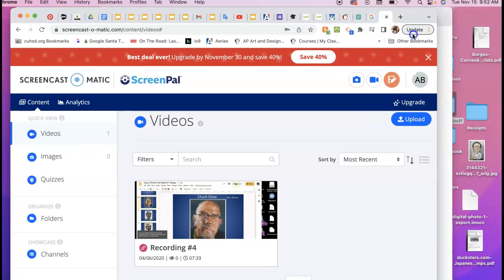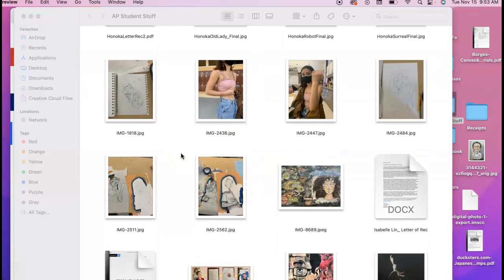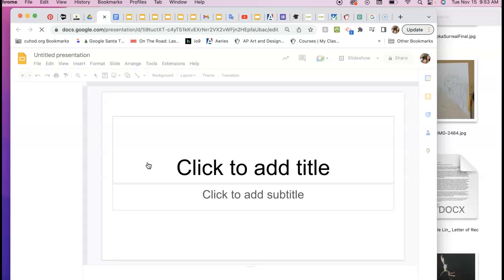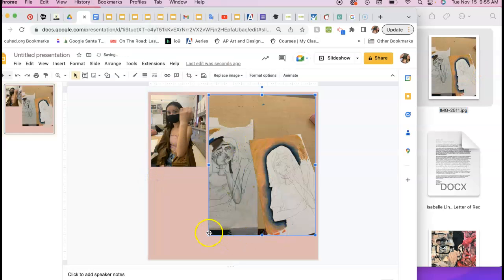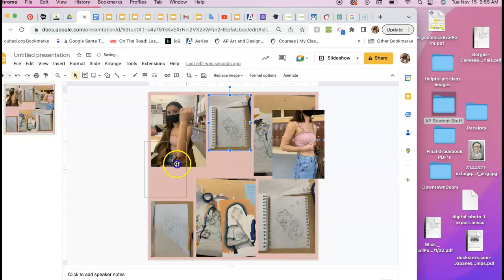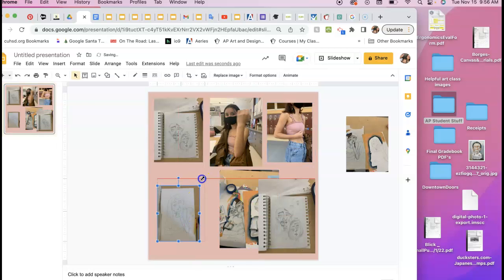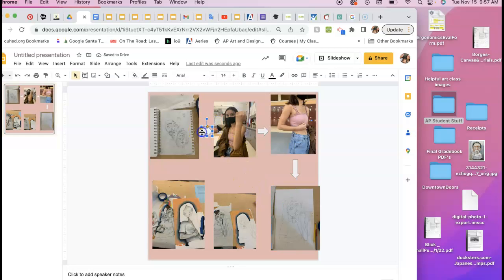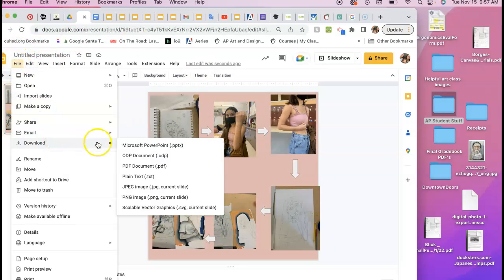How to do Process Photos for AP Portfolio